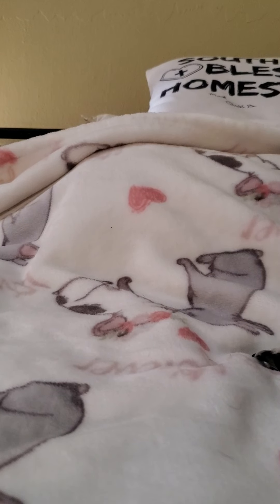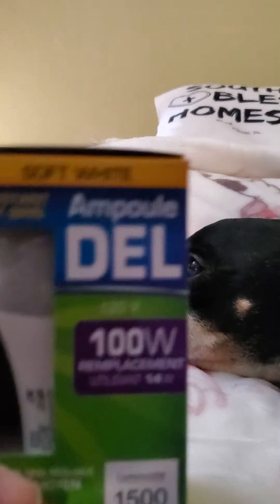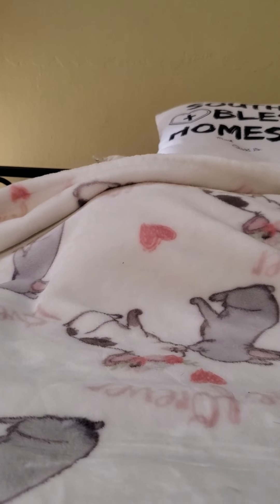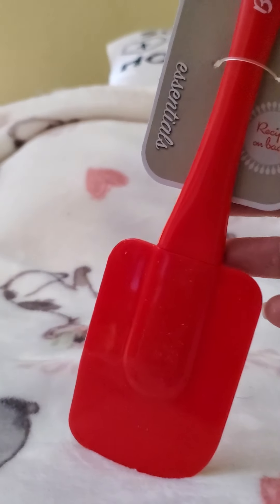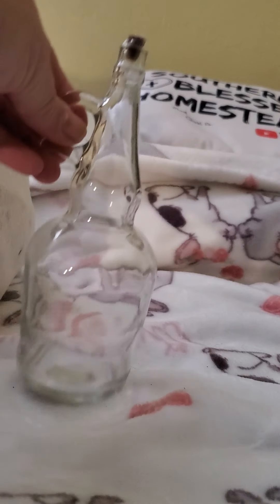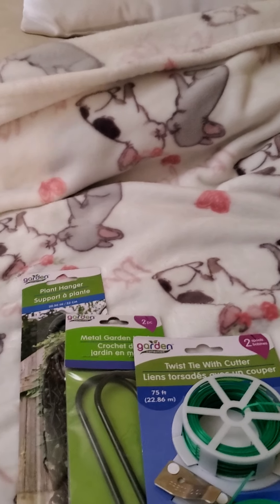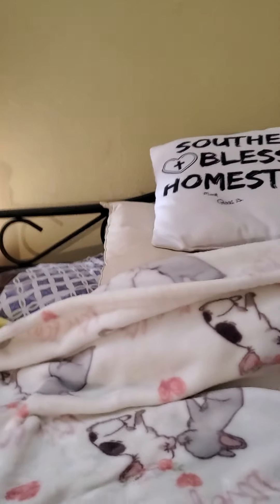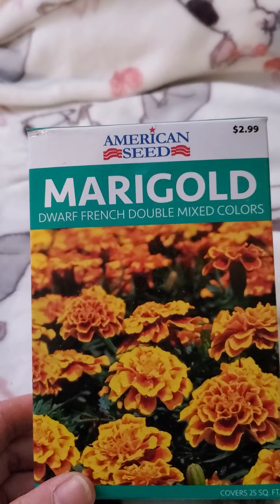Dollar Tree Haul 1/20/2021